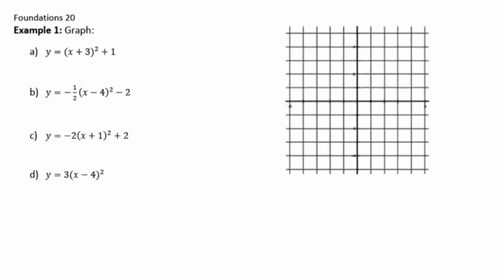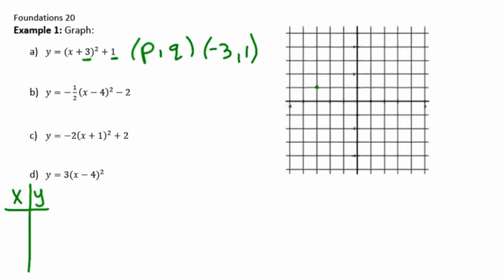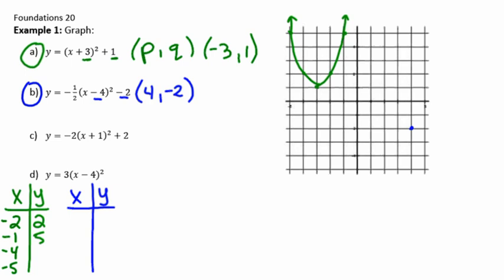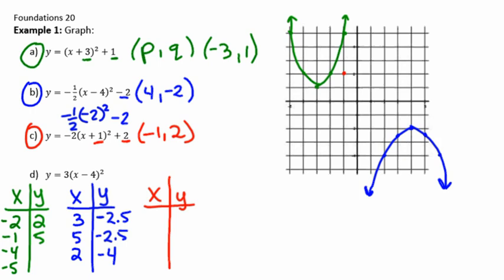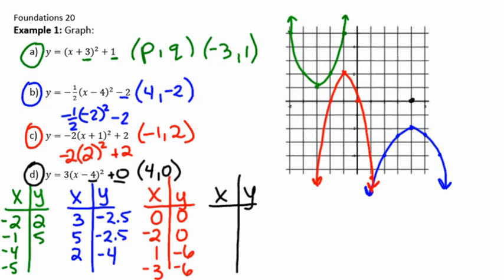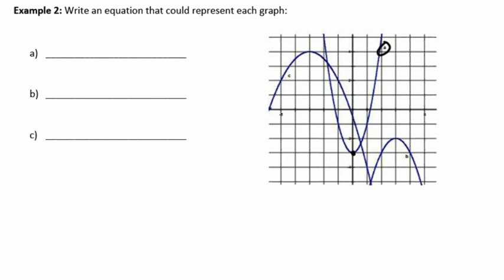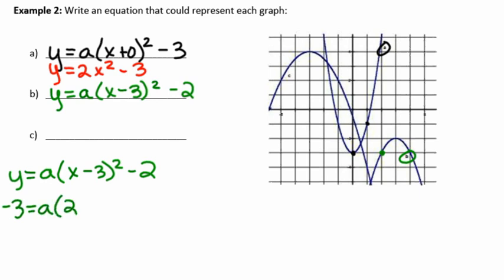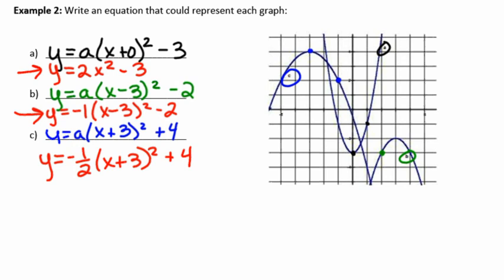7.6 - Vertex Form of a Quadratic Function: Ex 1-2